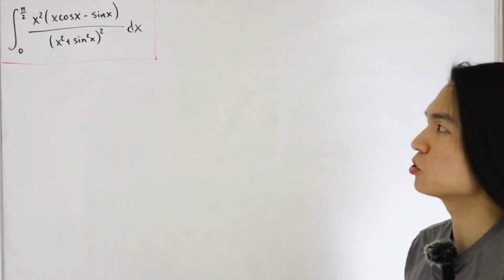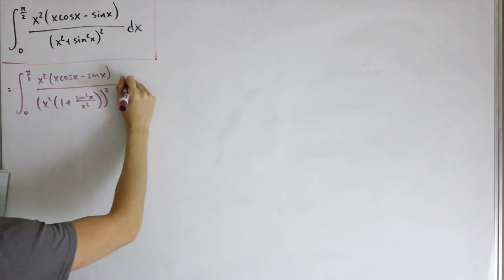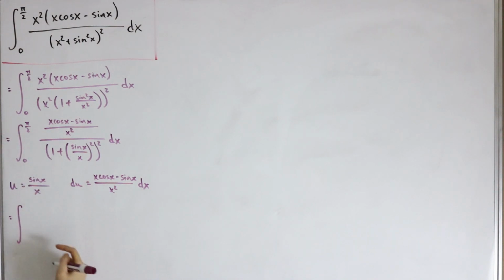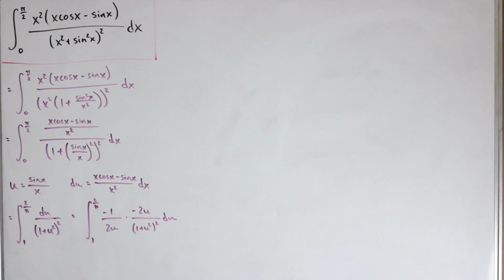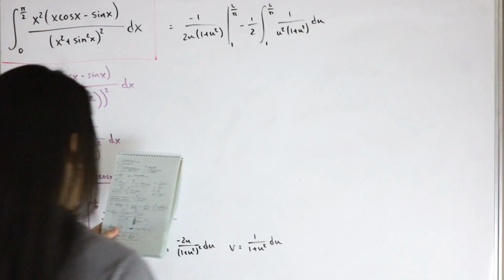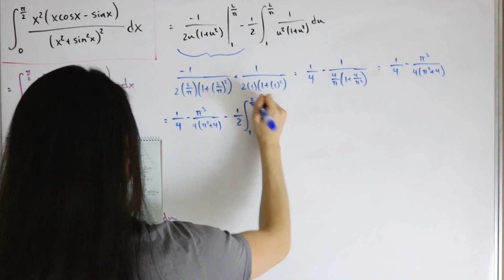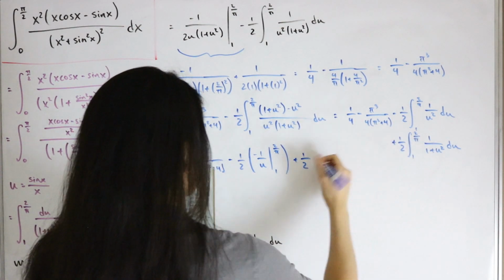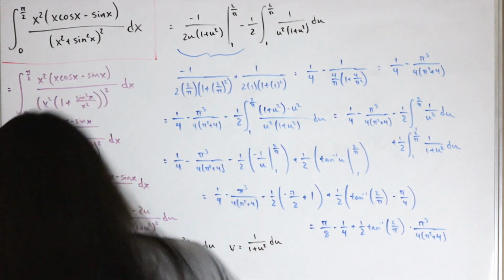For this integral, lets get creative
We compute a trigonometric integral by doing some creative rewriting to our given integral and follows with some elementary calculus techniques.